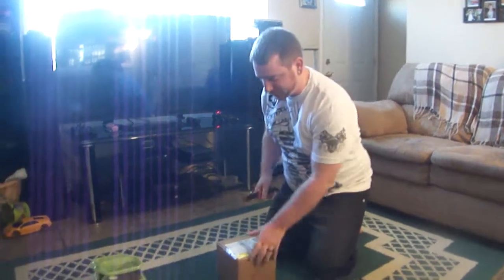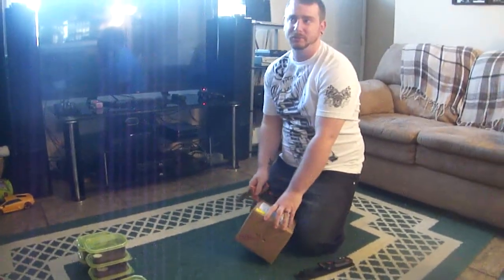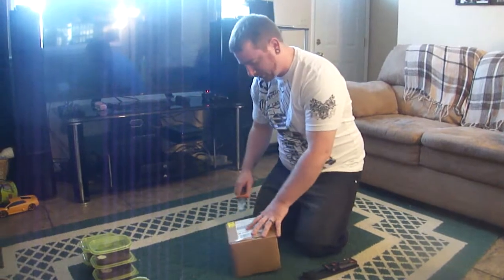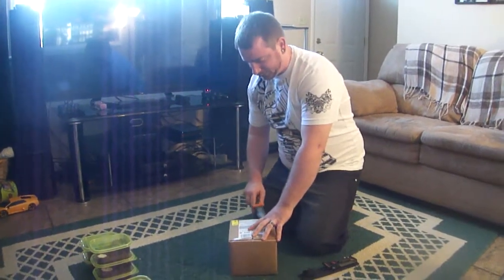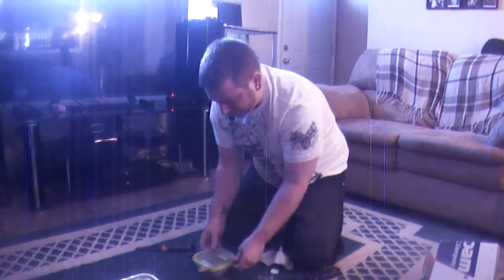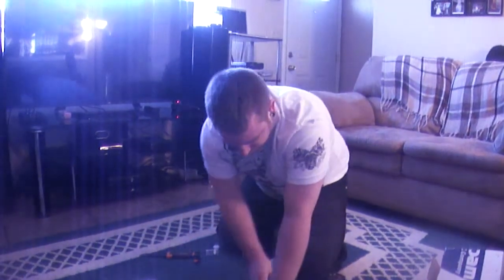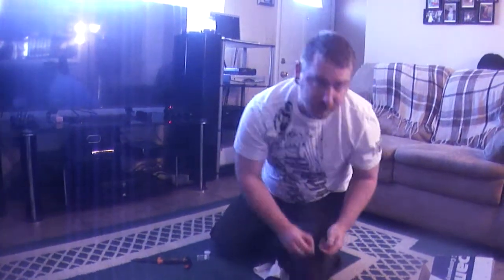Petcenterusa Review 2nd order 100% good again!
2nd time ordering from Paul!  Everything was good again as usual with him he does an excellent job in this order I received 2 Chilobrachys sp. "Vietnamese Blue's".  One of them was a freebie!  The last 4 I had received were Pseudhapalopus sp. "Colombian Blue Bottle's".  Paul you are amazing keep up the good work sorry about the camera fuzz here and there will be workin on getting a new camera soon.